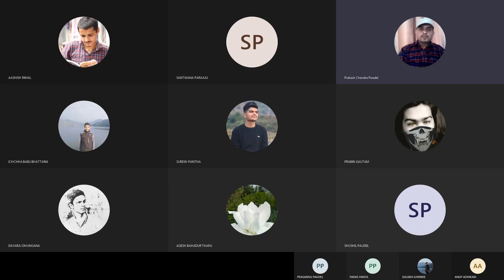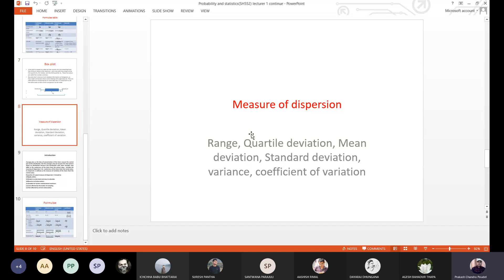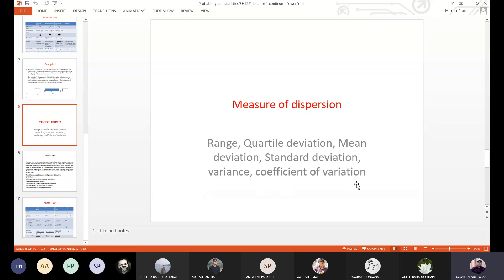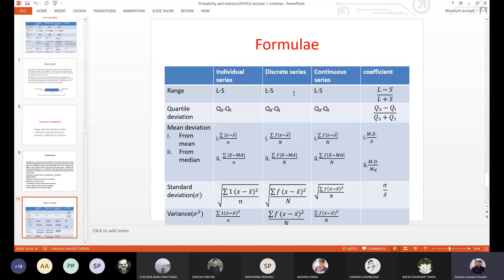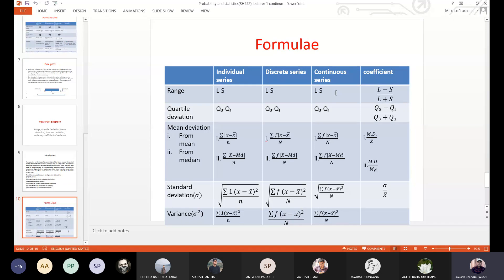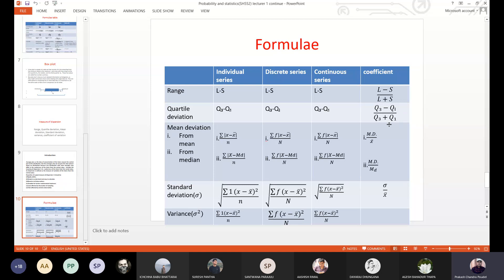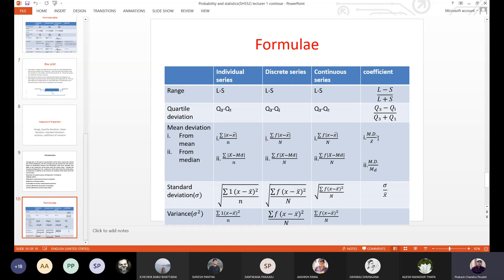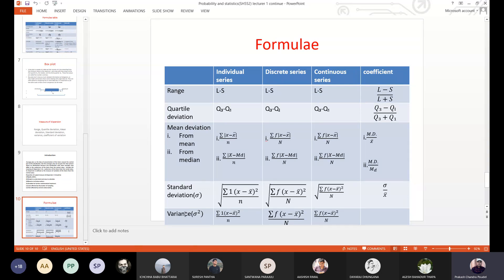Probability & Statistics || measure of dispersion